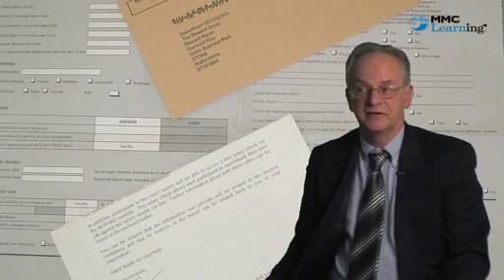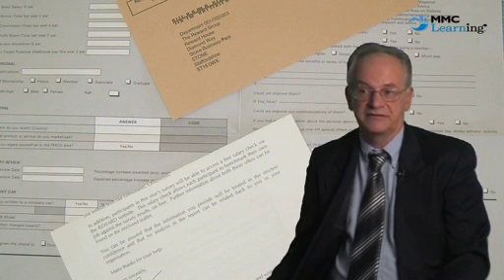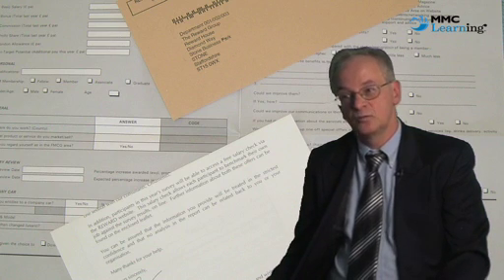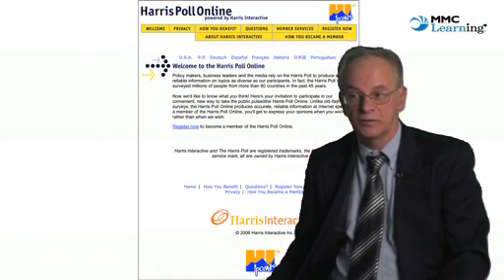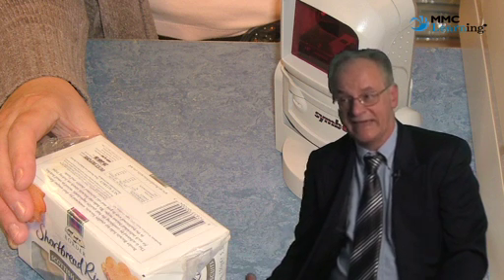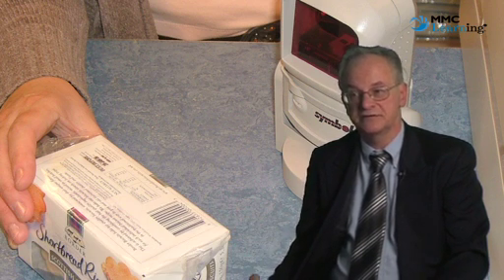4.1 A history of data capture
Face-to-face methods have been used for many years to create accounts of people for taxation or military reasons. Such examples show that data collection: takes time; requires methods appropriate to the purpose; will encounter opposition; and may be inaccurate. The postal method probably reached acceptance in the 1960s, while the telephone became important from the 1970s.In the late 1990s Internet-related services were used. Observation is an essential part of research and regular audits have taken place since the 1930s. This switched from human counting to mechanical observation as technology advanced. Another approach, mystery shopping, using participant observation, can be traced to the early 1970s.